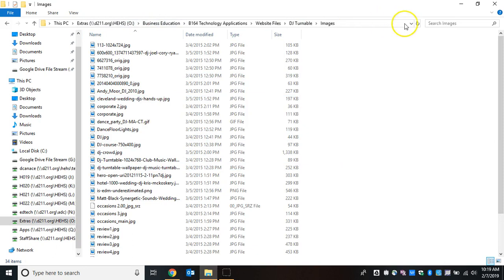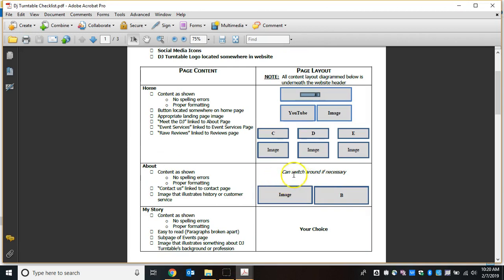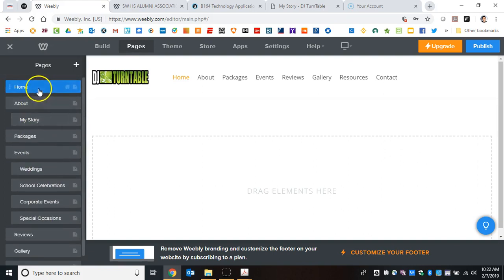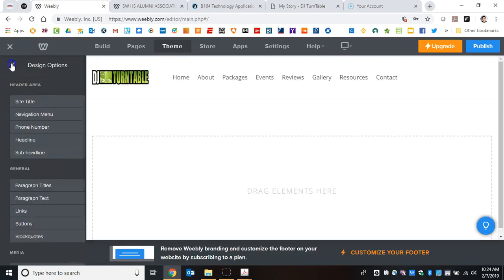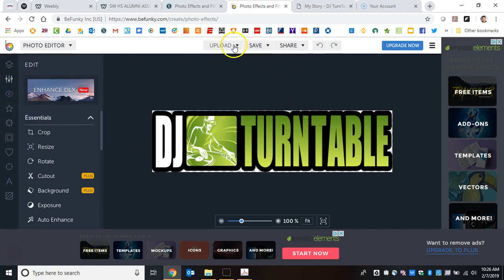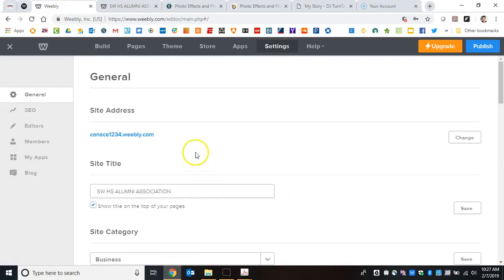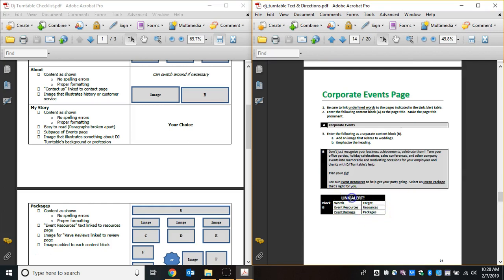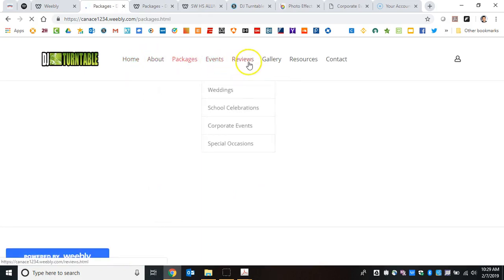DJ Turntable Instructions 2-8-19